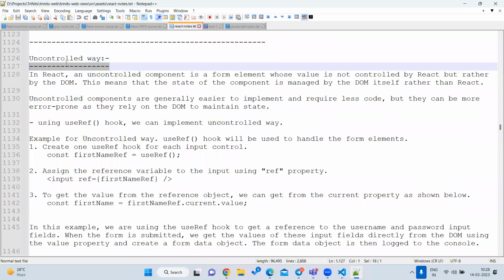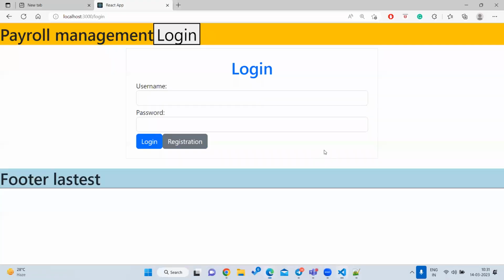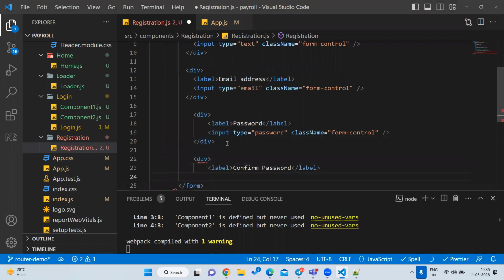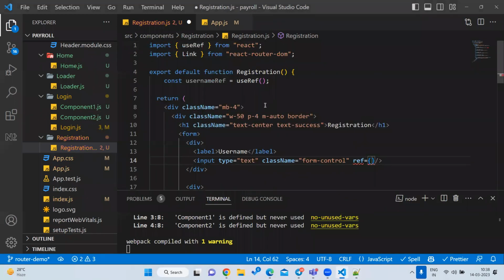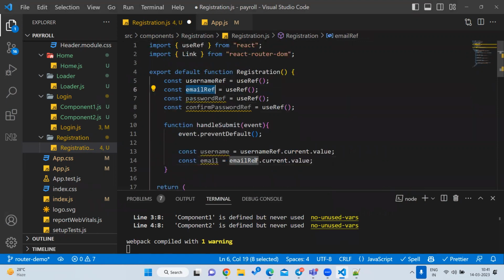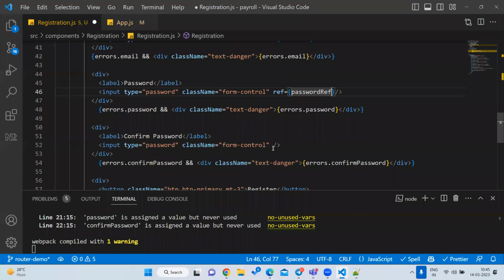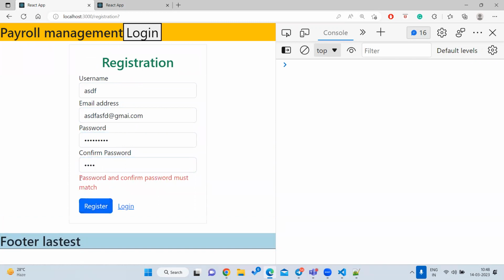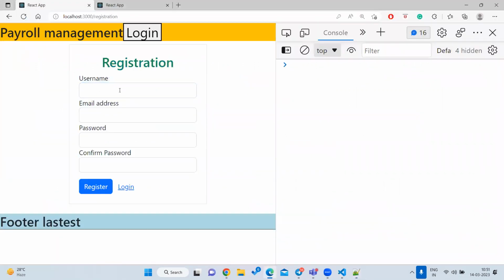Part 20 Uncontrolled way React forms | React Validations | useRef hook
Form validations:-
1. Controlled way
2. The uncontrolled way React forms and Validations

In React, an uncontrolled component is a form element whose value is not controlled by React but rather by the DOM. This means that the state of the component is managed by the DOM itself rather than React.

Uncontrolled components are generally easier to implement and require less code, but they can be more error-prone as they rely on the DOM to maintain state.
- using useRef() hook, we can implement an uncontrolled way.

Example for Uncontrolled way. useRef() hook will be used to handle the form elements.
1. Create one useRef hook for each input control.
 const firstNameRef = useRef();

2. Assign the reference variable to the input using "ref" property.
 input ref={firstNameRef}

3. To get the value from the reference object, we can get it from the current property as shown below.
 const firstName = firstNameRef.current.value;

In this example, we are using the useRef hook to get a reference to the username and password input fields. When the form is submitted, we get the values of these input fields directly from the DOM using the value property and create a form data object. The form data object is then logged to the console.

Note that we are not using any state variables to manage the state of the form fields. Instead, the DOM is responsible for maintaining the state of these fields.